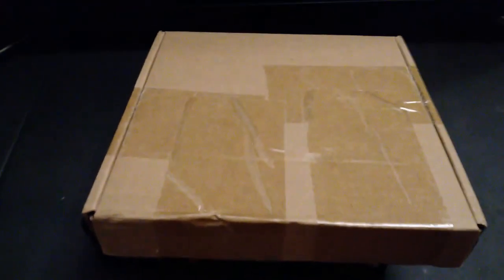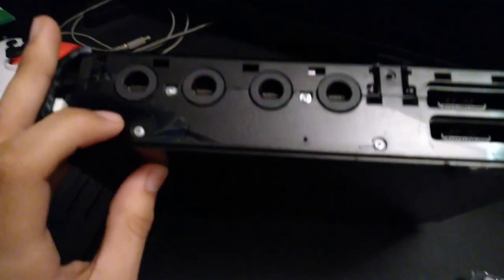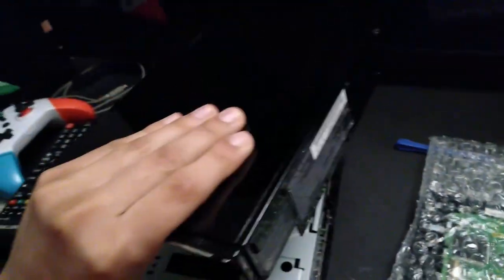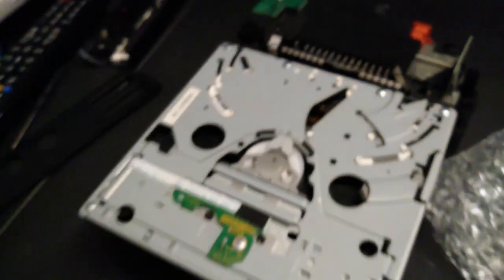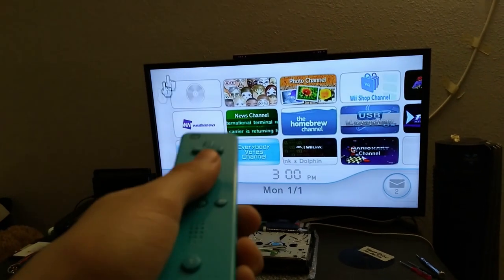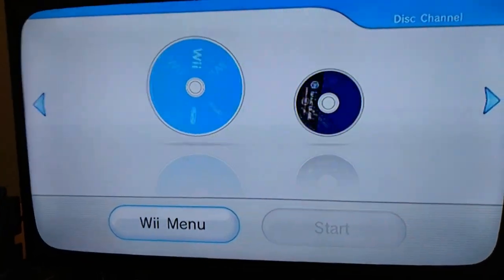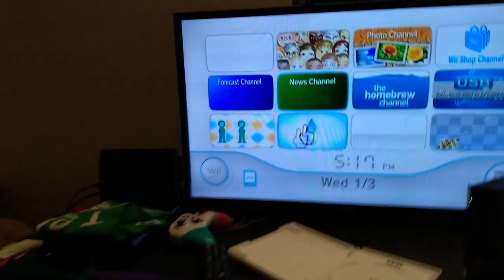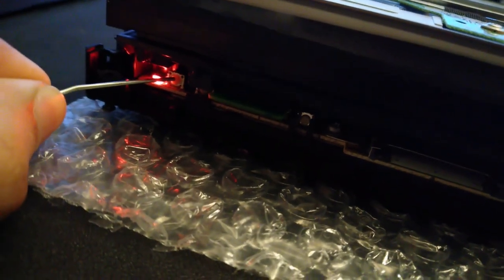Wii Disc Drive Repair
Hey guys, this video is one you didn't expect after I made the last one because I could repair electronics, and I just wanted to film myself repairing the Wii disc drive anyway Like and Subscribe for more videos like this.